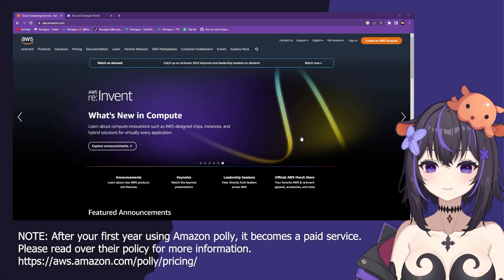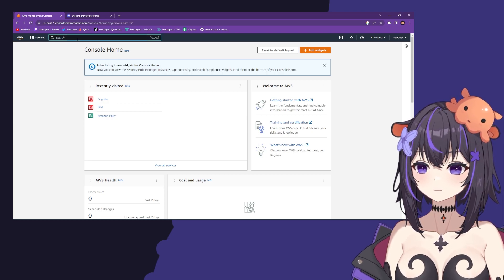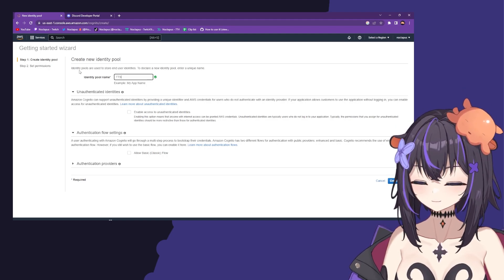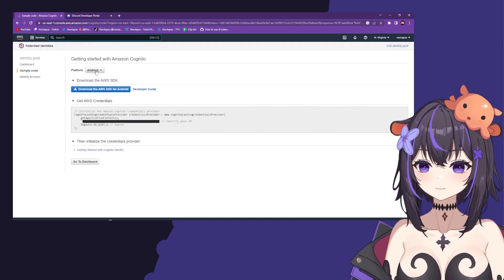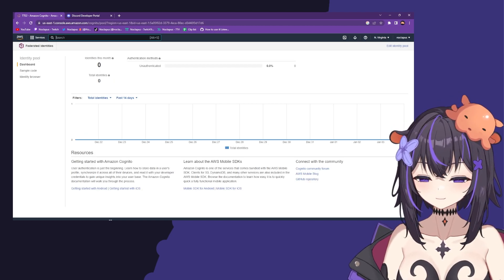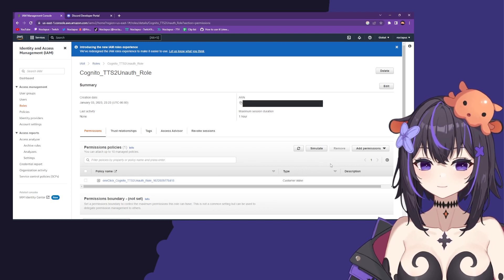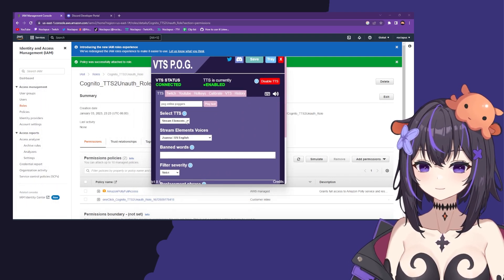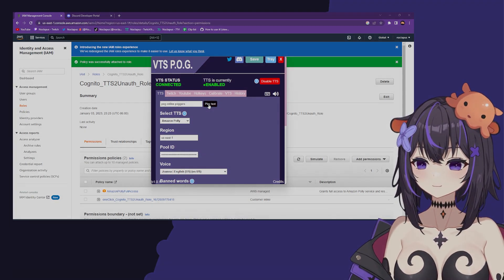[OLD] VTS P.O.G. Amazon Polly Tutorial ( check description for new one)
OUT OF DATE

At the recording of this video,Amazon Polly charges you monthly after the first year of usage. This is always subject to change so please do check their pricing and estimatation over at this